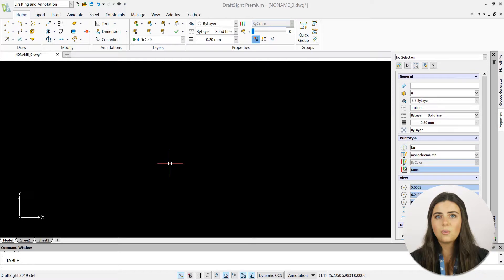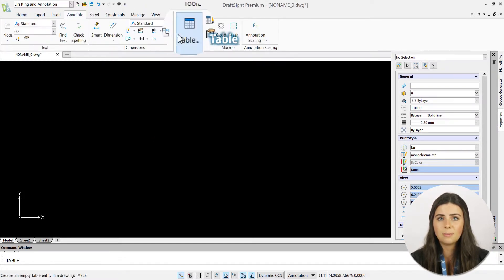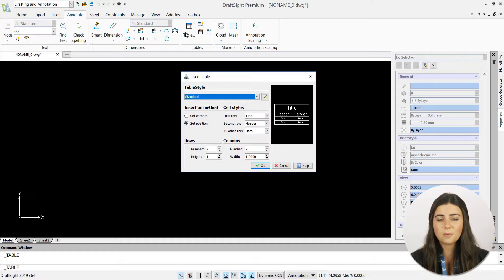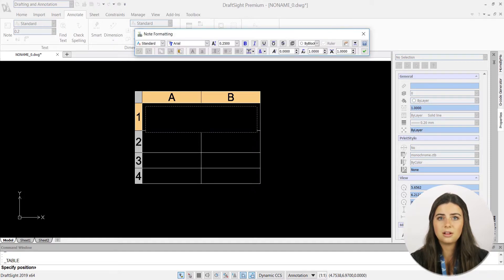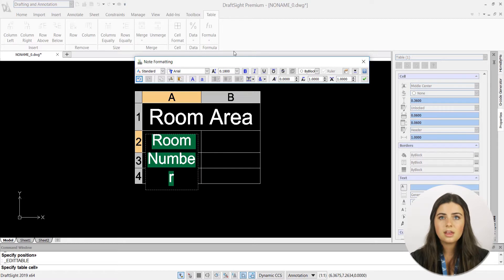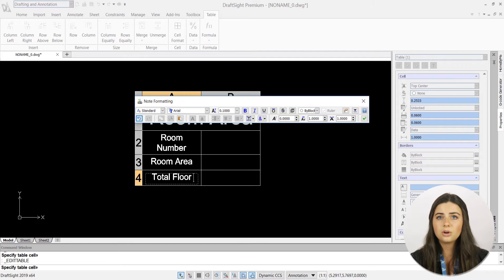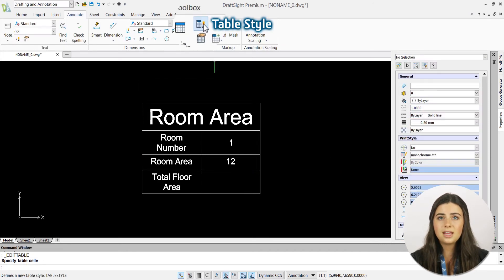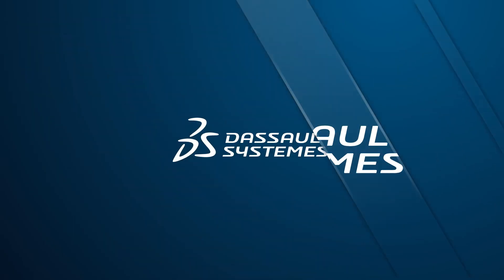Learning Journey: Table Command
In this edition of the DraftSight Learning Journey, we cover the Table command. Tables are great for making your drawings more clear to viewers by allowing you to add information that pertains to your draft in an organized manner.